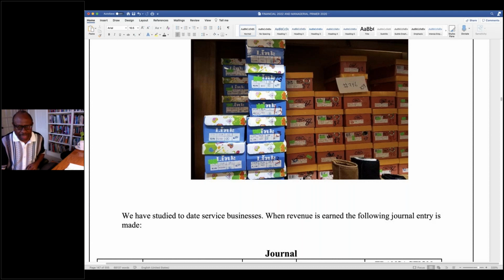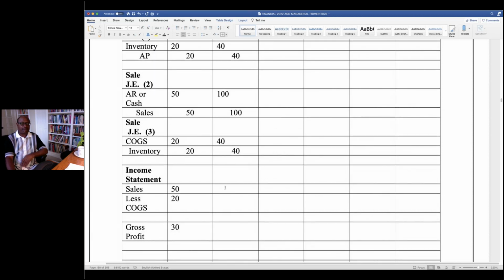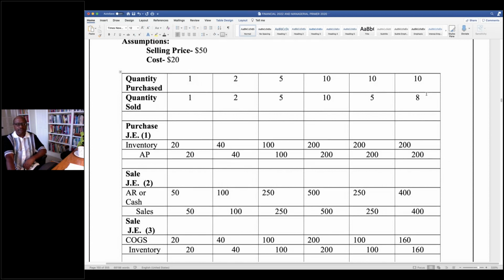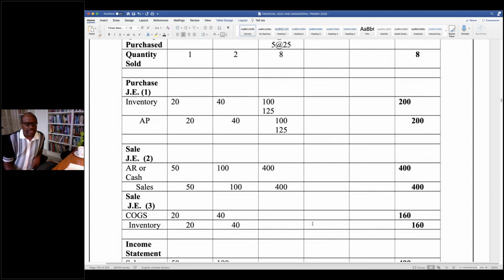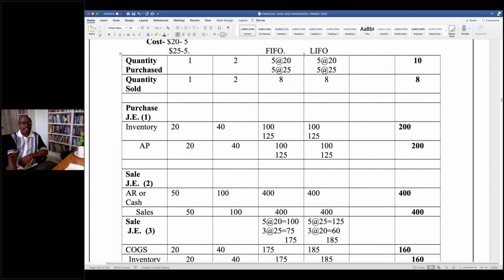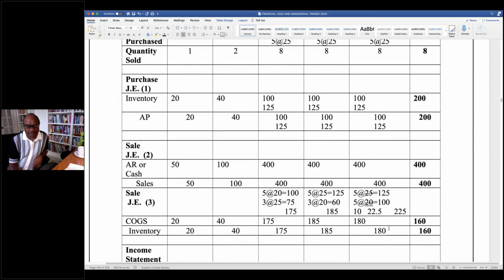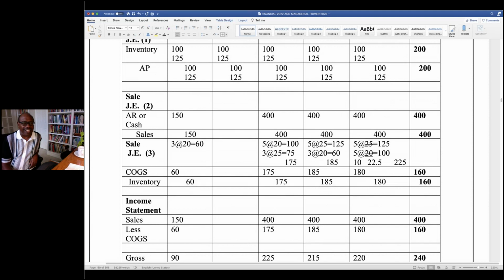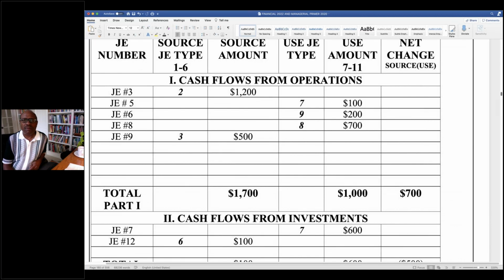INVENTORY 1 FALL 2000 ACC231.01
INTRODUCTION TO INVENTORIES
FIFO